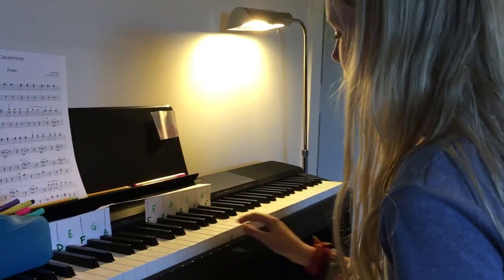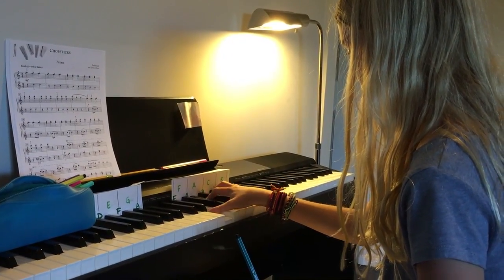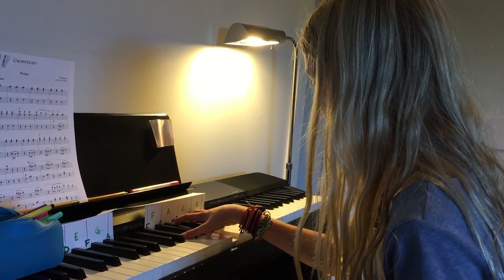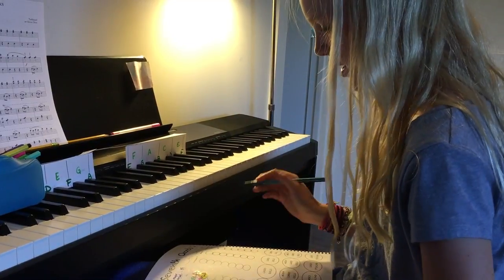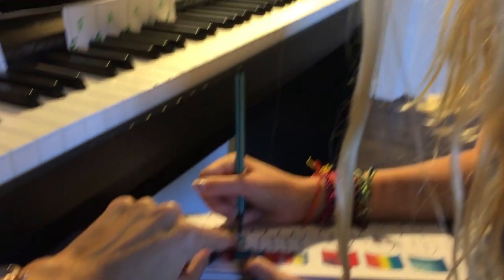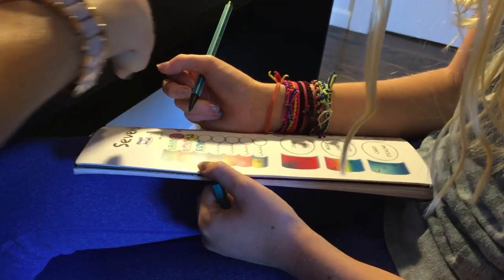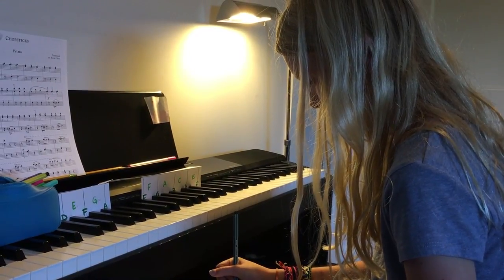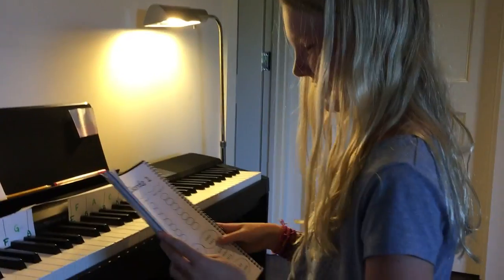Caitlin - Seventh Chords 1 (Major 7th)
E major 7